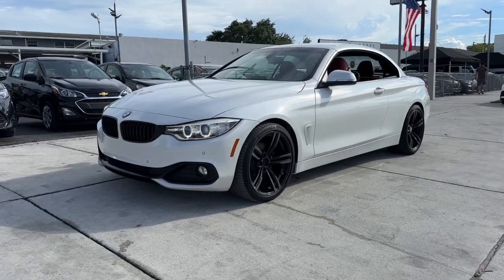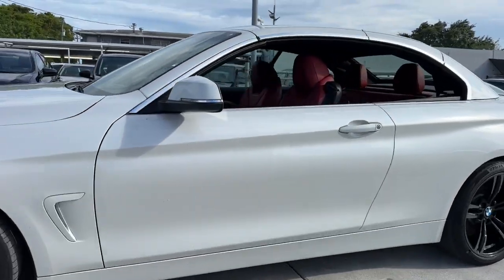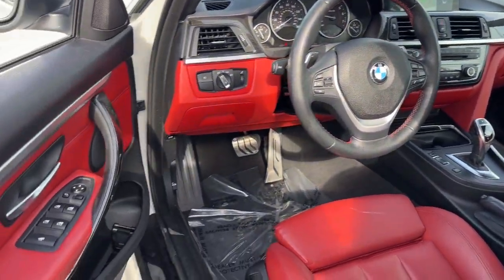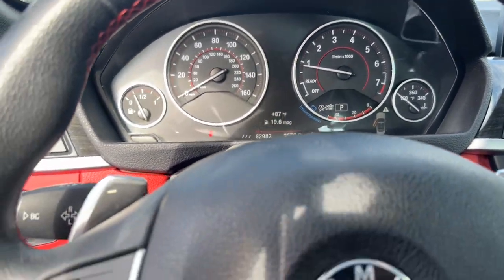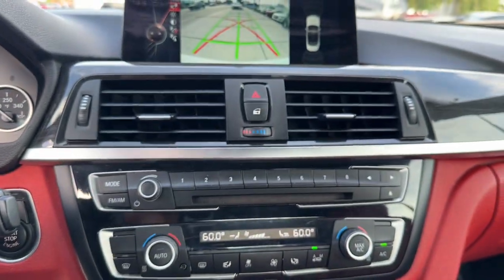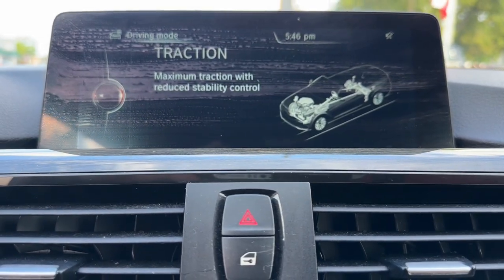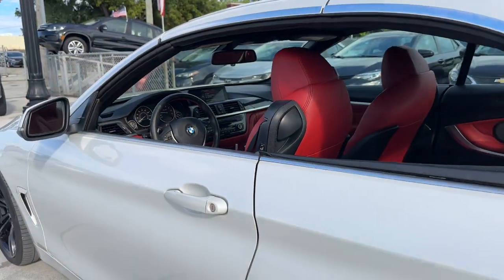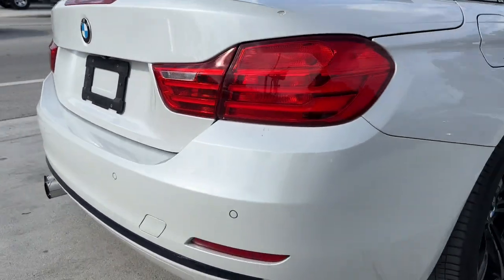2016 BMW 4_Series 428i Miami, Miami Beach, Homestead, Kendall, Coral Gables FL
Pre-Owned 2016 BMW 4_Series 428i available at Ferco Motors located in 1740 SW 1st Street, Miami, FL, 33135. Servicing the Miami, Miami Beach, Homestead, Kendall, Coral Gables area.

Get acquainted with the  2016  BMW 4_Series.  This stunning 4 Series offers adrenaline-pumping performance, a premium cabin, intuitive tech, modern, low-profile styling, and impeccable design and build quality to give you the very best in comfort and driving pleasure.
 These are just some of the great options this vehicle comes with: Navigation System, Keyless Entry, Power Passenger Seat, Woodgrain Interior Trim, Heated Mirrors, Fog Lamps, Back-Up Camera, Satellite Radio, Steering Wheel Audio Controls, Aluminum Wheels. Don't miss the chance to take the wheel of this performance-focused 4 Series. Our team will give you an outstanding test drive experience. Stop in today!